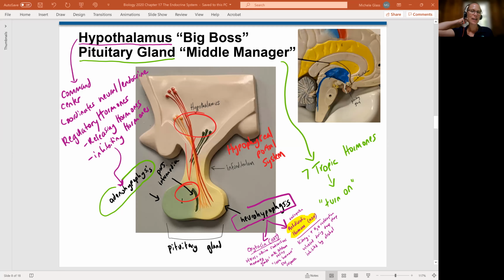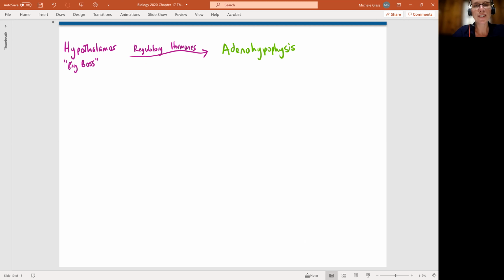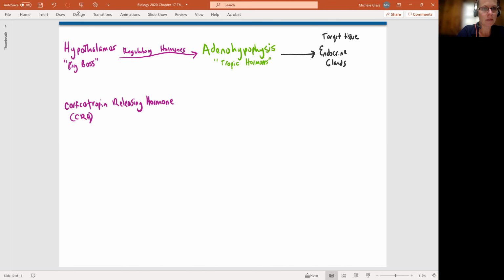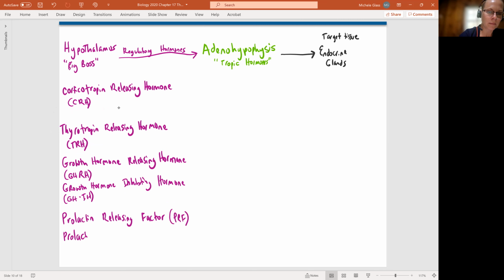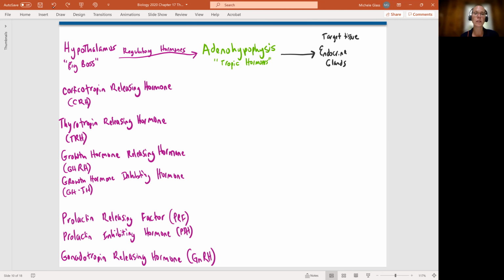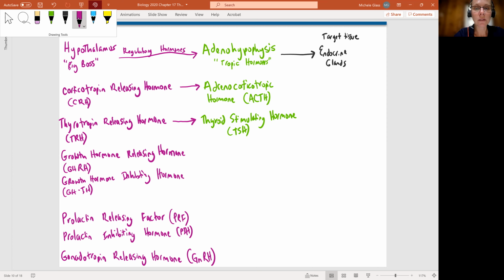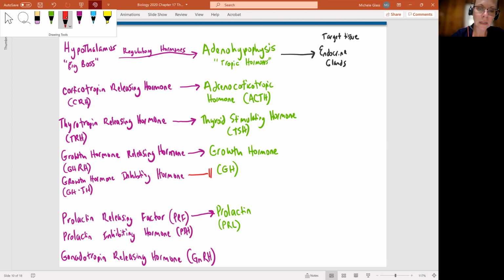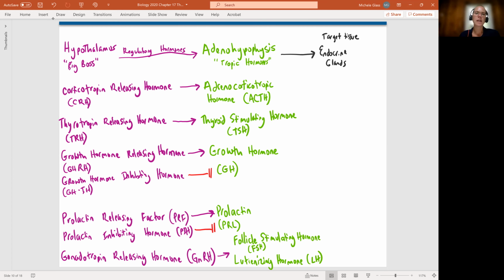Biology 2020 Chapter 17 The Endocrine System Hypothalamus Regulatory Hormones (Video 5)